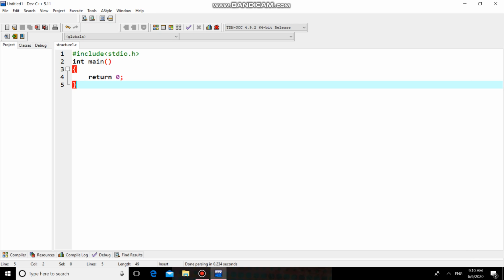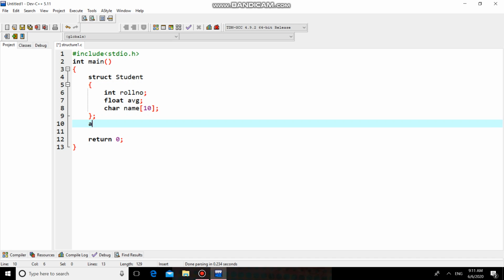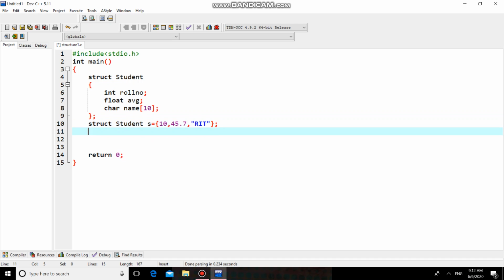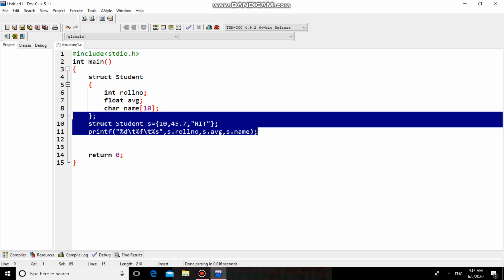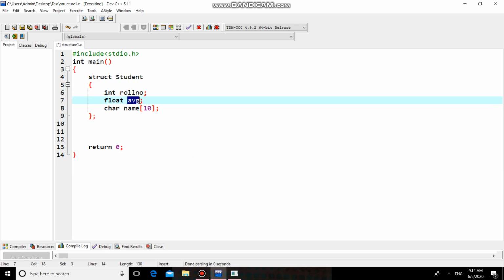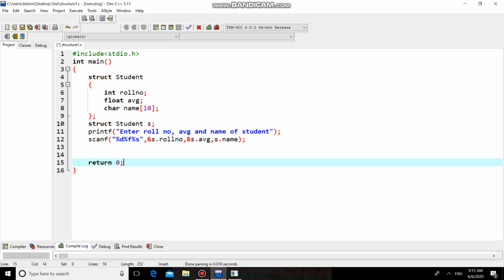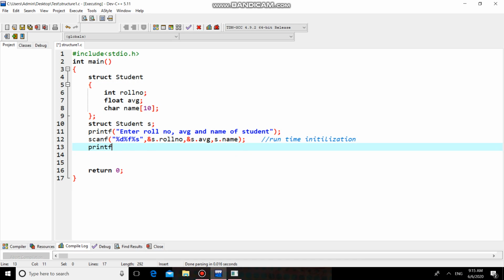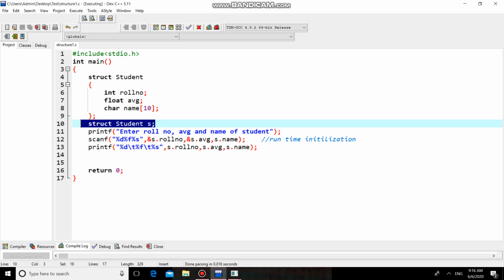37. C program on basics of structure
This video demonstrates C programs for defining structure, structure variable declaration and structure variable initialization at compile time and run time.